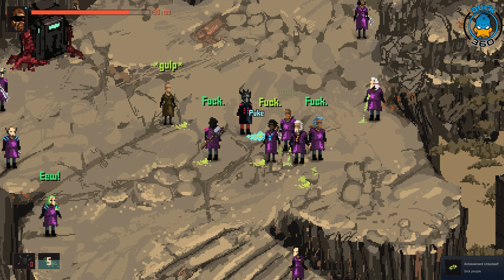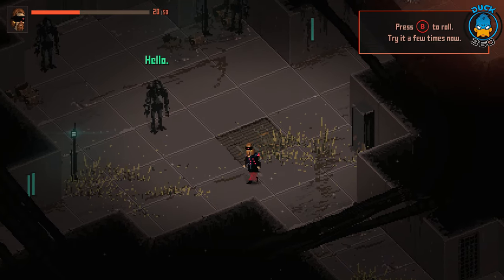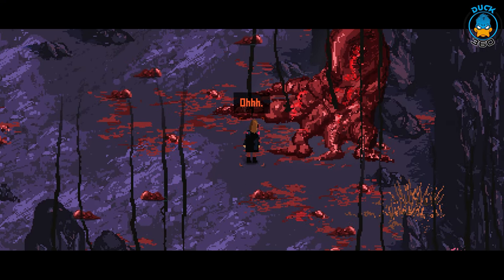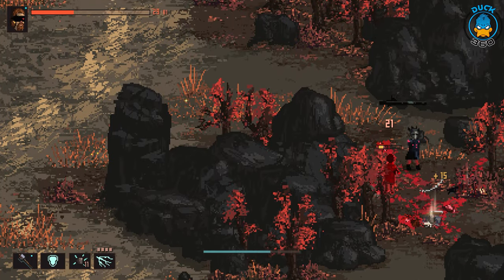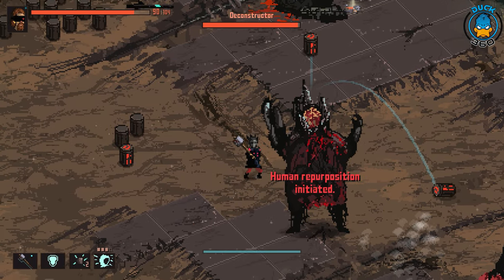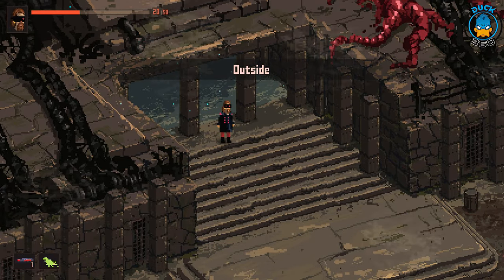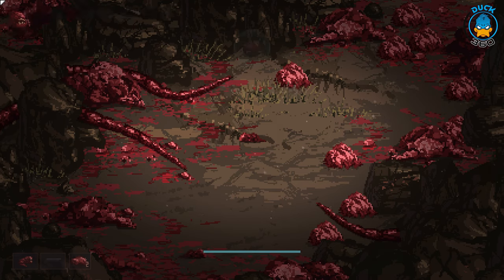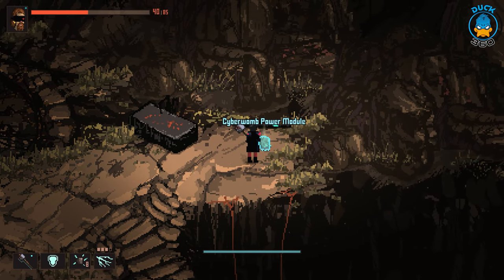Death Trash Review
This is a short review of the Early Access of Death Trash. I personally enjoyed the game and will definitely play it again when the full game is released. I recommend you keep an eye on it and wish-listing it if this type of game interests you. Or, if you wish to experience the game and be part of its development, you can purchase the game in the below link.

Death Trash is a post-apocalyptic action role-playing game where cosmic horrors crave humanity but meet punks with shotguns. It combines old-school role-playing, modern action gameplay and player freedom. Create your own character and explore a handcrafted world. Death Trash is an open-world, singleplayer role-playing game with handcrafted levels, a strong story campaign and optional local co-op gameplay. The game features real-time gameplay with ranged and melee combat, stealth, multiple choice dialogue, an inventory of items and worms, a crafting system, and skills like pickpocketing and puking.

Death Trash has been in development since 2015. Most of that time by a solo developer plus audio freelancer. Since 2020 we're upscaling to a small team. Death Trash got some attention right from the start, was written about by Rock Paper Shotgun and other gaming portals, showcased at Unite 2016, at PAX East 2018, and was a highlight by press and gaming audience alike during E3 2021, followed by a playable demo during Steam Next Fest to incredible positive reception.

Features:
A post-apocalyptic world with punks, science fiction, cosmic flesh titans, grotesque elements, sexual references and trash-talking
Gameplay featuring combat, stealth, dialogue, inventory management, item crafting
Thick atmosphere, fresh dialogue and harsh combat
Grungy pixelart style unique to this game
Visual character customization and roleplaying attributes
Use special powers by implants in and out of combat
Any character in this world can be killed
Empowering the player by building on imagination, freedom and choices
Supports both mouse/keyboard and controller
Optional local co-op where a second player can drop in and out anytime